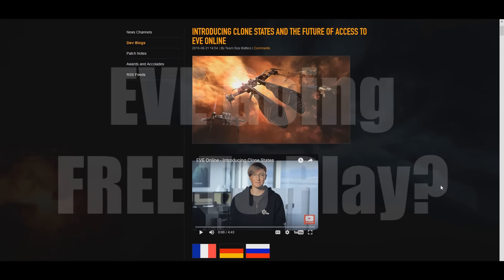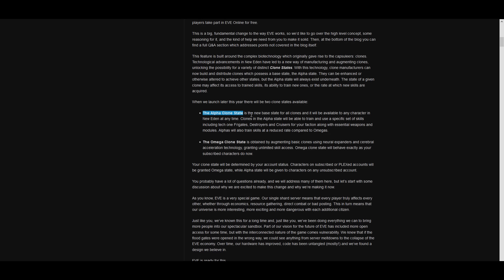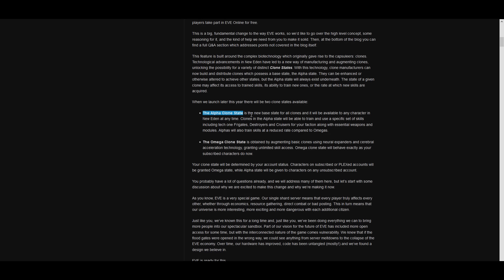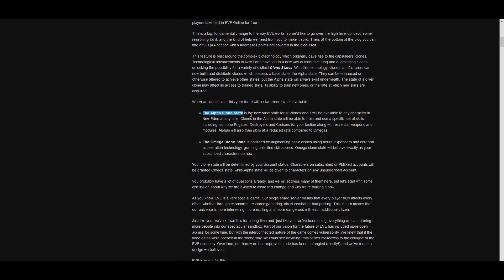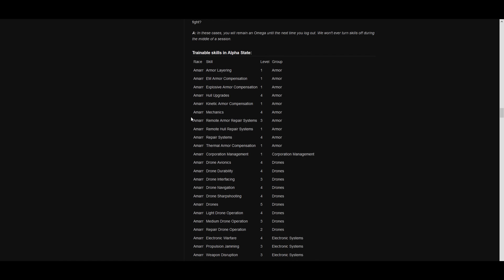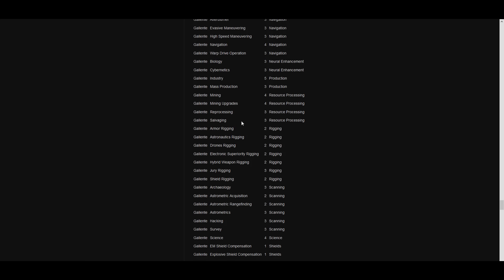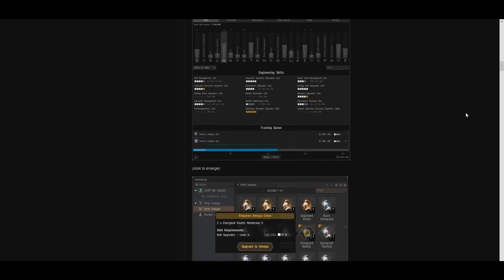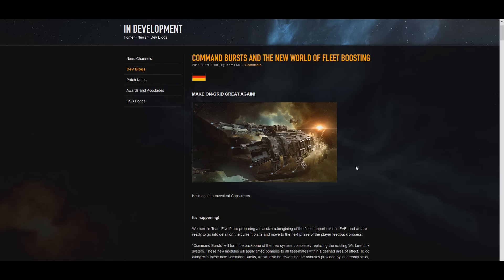EVE Going Free To Play??? Sort of...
For the past few years I've silently considered the Future of EVE Online. The players were aging and so was the game. It was still the best MMO but the future wasn't certain.

I thought that in 5 years, EVE may no longer exist at the current pace. And then I thought, how could it be saved?

The two answers I came up with were F2P (Free To Play) and a complete Reset. Possibly both at the same time.

Of course these moves are far too dangerous for CCP to make without risking everything. So I dropped the issue and never finished an article I was working on about these topics.

Yesterday CCP announced what I believe to be a ingenious way for them to ease themselves into the F2P arena without risking complete rune if it didn't work.

This video explains how they plan to do it.